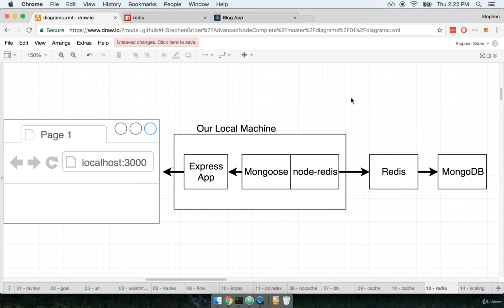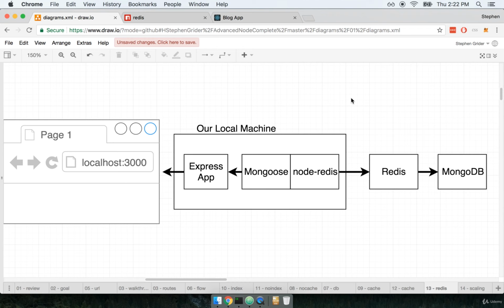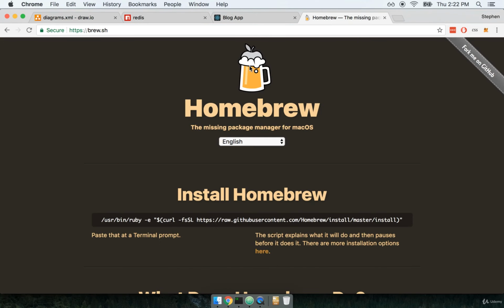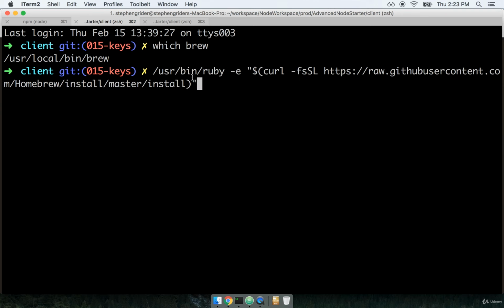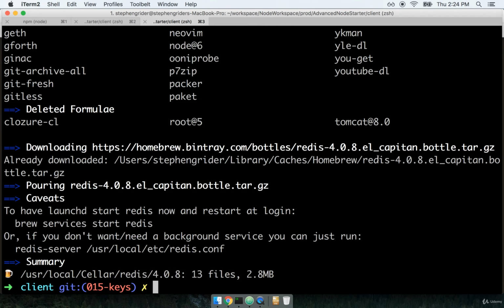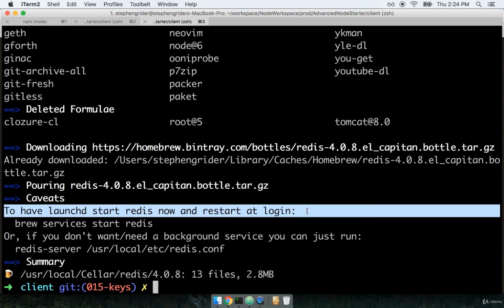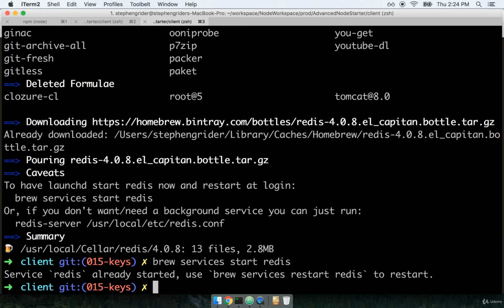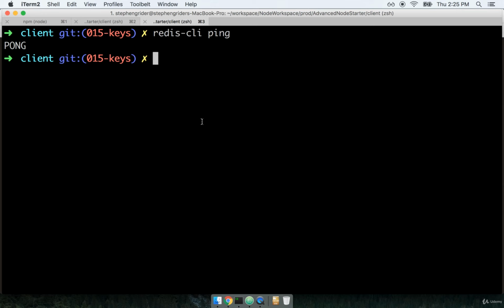47 Installing Redis on MacOS